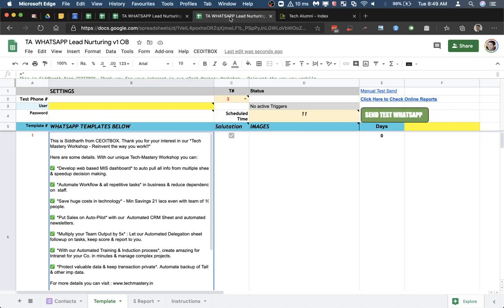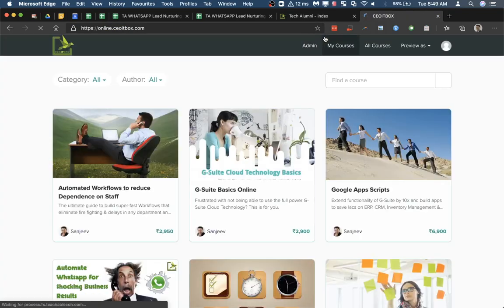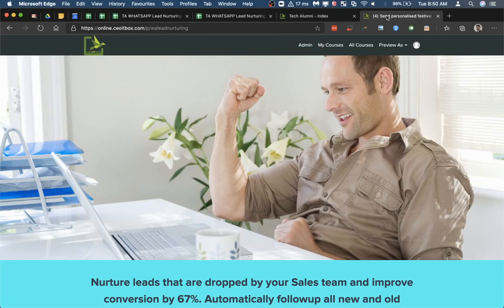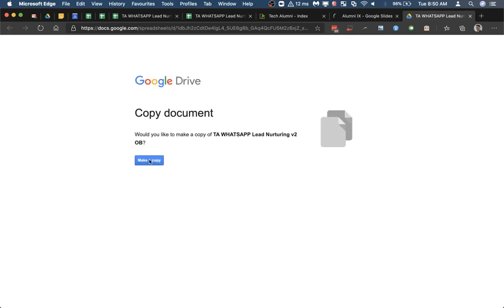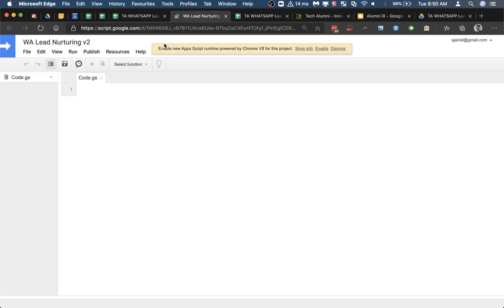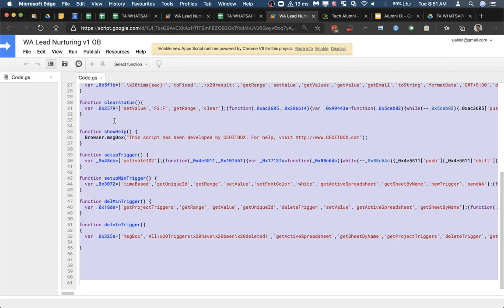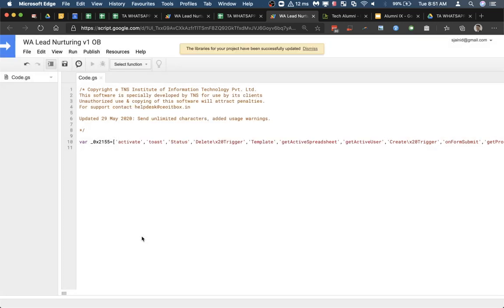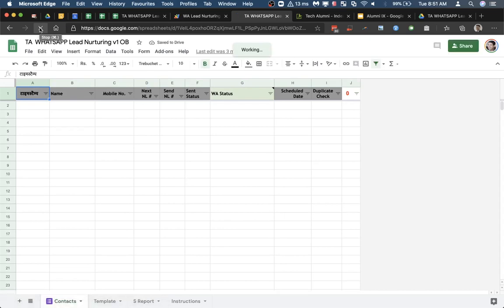Upgrade the Lead Nurturing Sheet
The latest version of Lead Nurturing includes these enhancements:
1. No limit on number of characters in messages
2. No limit on languages
3. Enhanced internal processes.